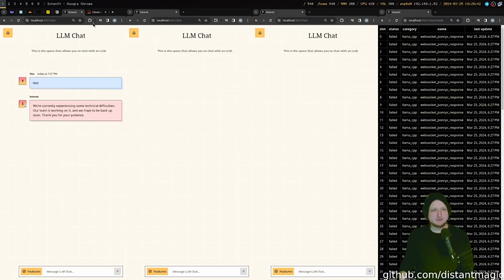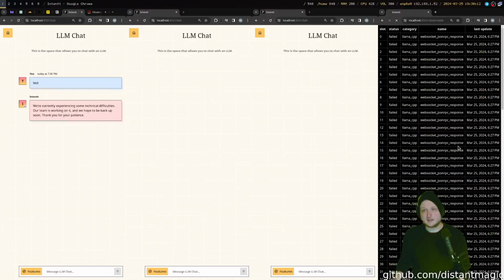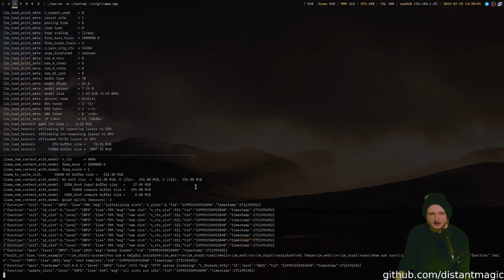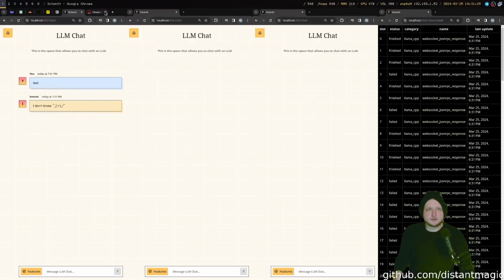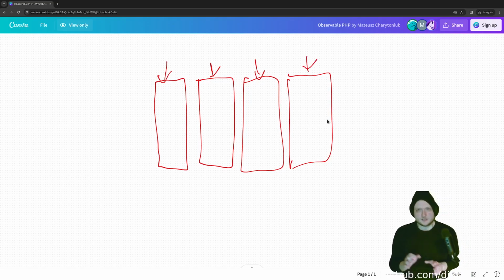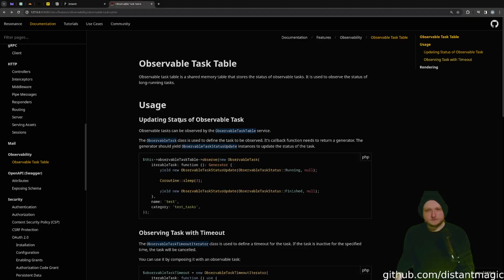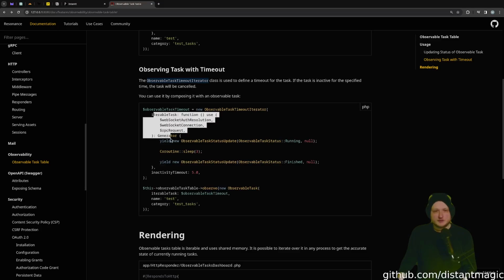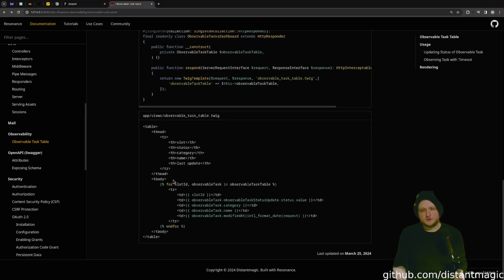Observe Tasks with PHP Resonance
Observable task table is a shared memory table that stores the status of observable tasks. It is used to observe the status of long-running tasks.